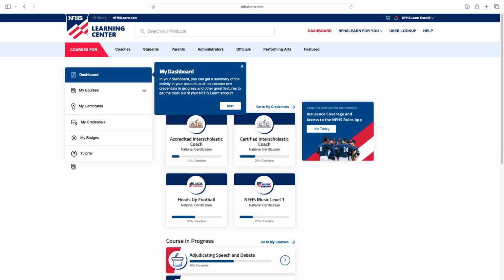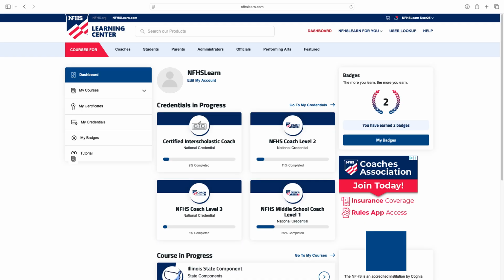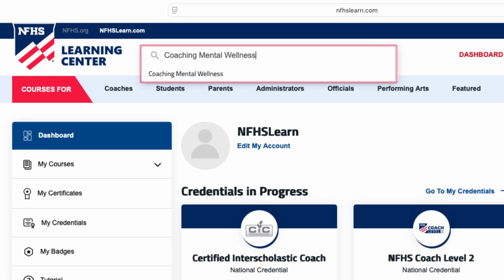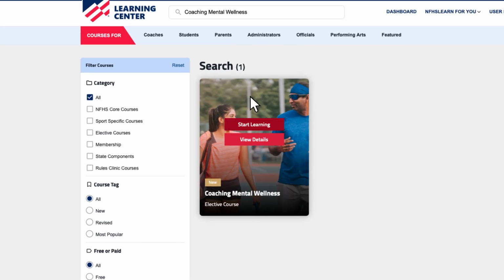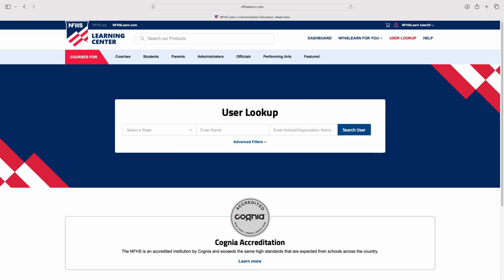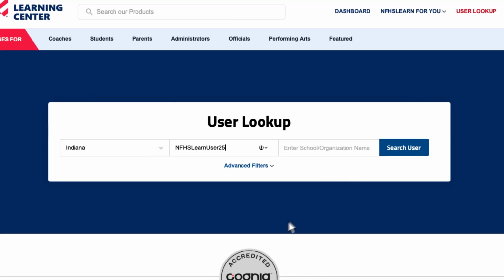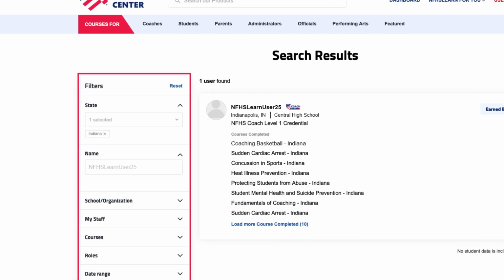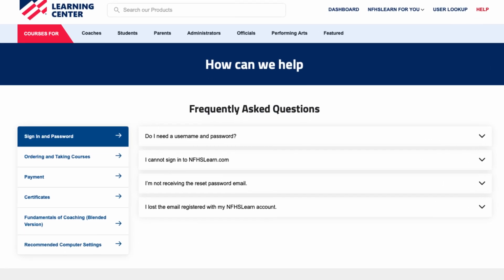NFHSLearn Tutorials - Introduction to the NFHS Learning Center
This tutorial provides an introductory overview of all the features the NFHS Learning Center has to offer.